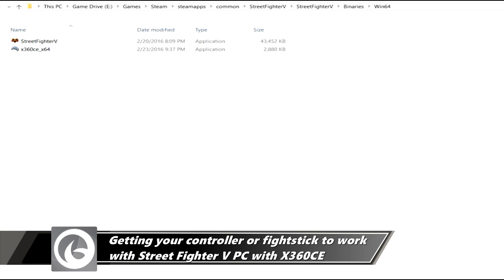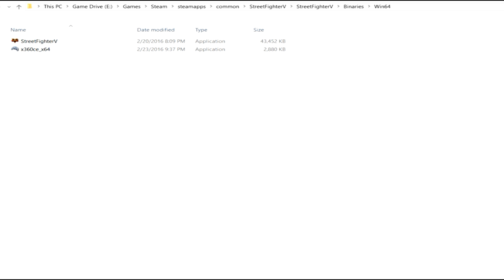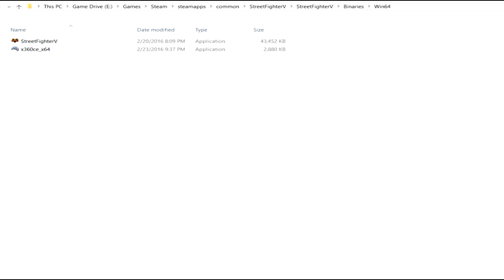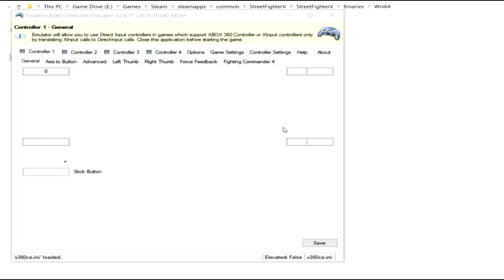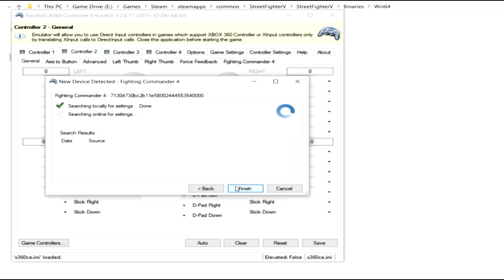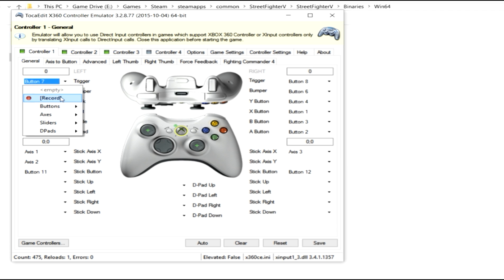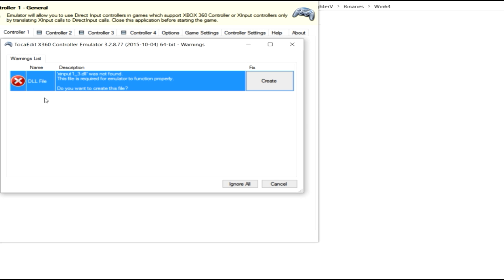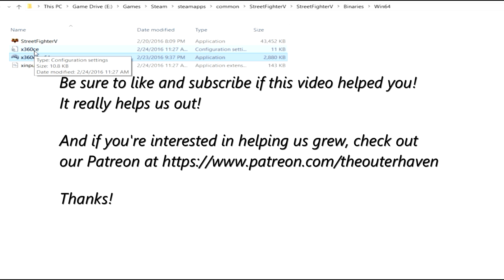Play Street Fighter V on PC your favorite controller with X360CE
Street Fighter V was finally released onto the PlayStation 4 and PC, however there 's a bit of an issue and we're not just talking about the lack content. IN fact, the most notable issue is the lack of support of most if not all D-input controllers and fight sticks from multiple companies. But fear not, as there's a work around for this and we're going to show you how to do this.

That said, keep in mind that it doesn't work for every controller and joystick, so you may want to check out our list to see what is compatible, so you don't waste your time.

Full list of known compatible controllers and sticks can be found

We could use the help as we head out to various events across the nation.